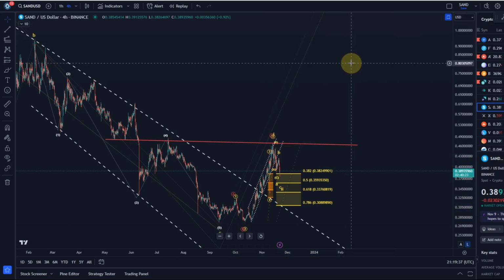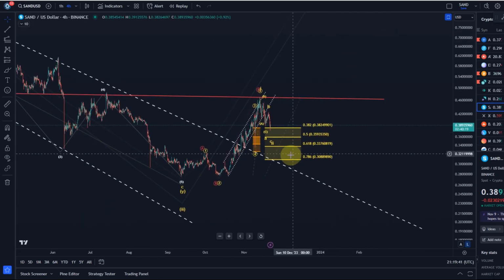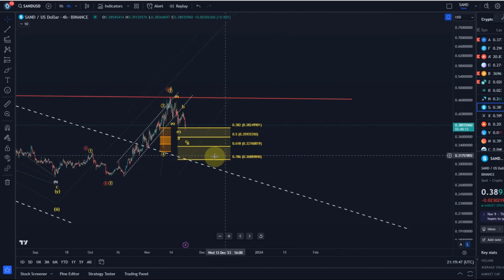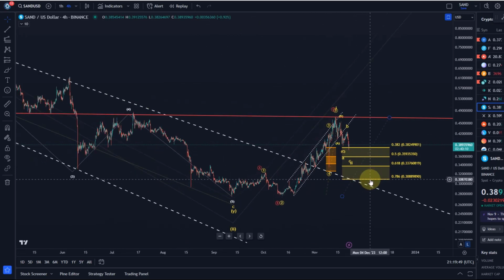SAND Sandbox Crypto Coin Price News Today - Technical Analysis Update and Price Prediction!